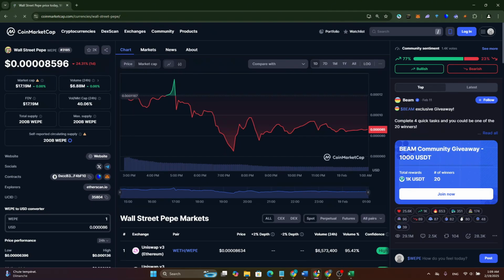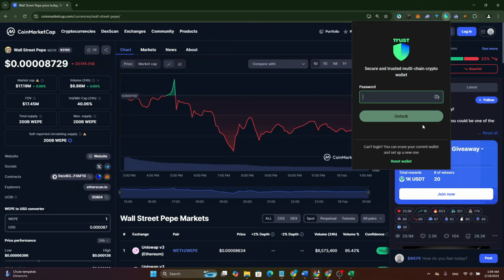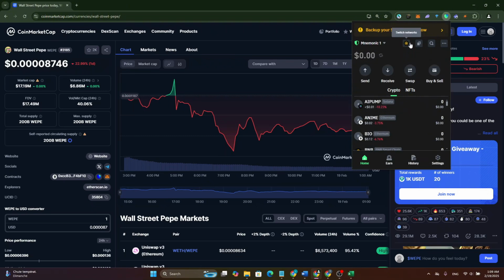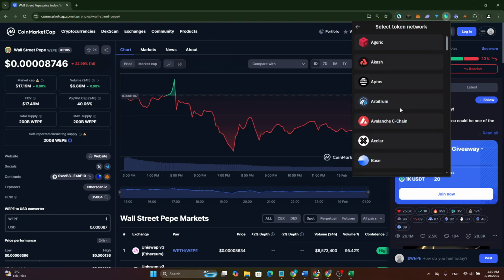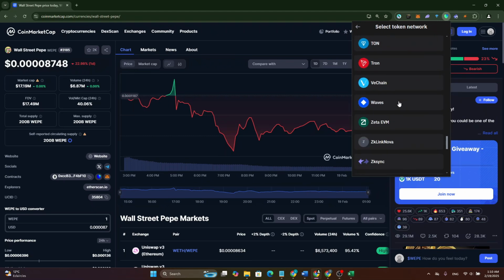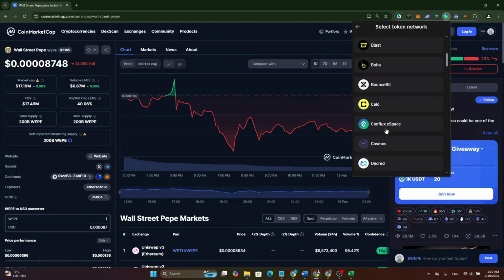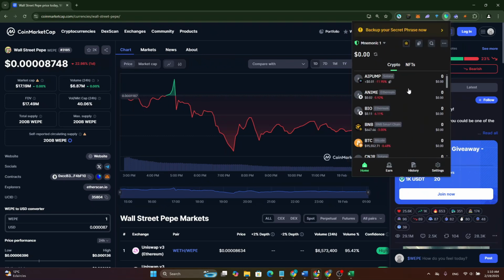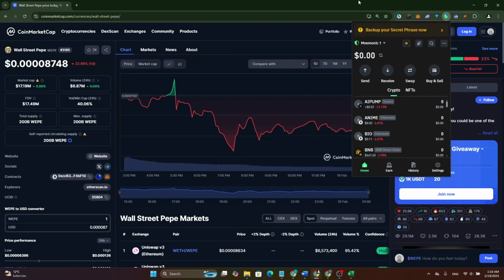How To Add $WEPE (Wall Street Pepe) TOKEN CRYPTO COIN To trust wallet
Learn How To Add  $WEPE   (Wall Street Pepe) TOKEN CRYPTO COIN To trust wallet . This video will cover everything that you need to know and help you solve your problem quickly.
Stay till the end of the video to find out How To Add  $WEPE   (Wall Street Pepe) TOKEN CRYPTO COIN To trust wallet.

Did you learn How To Add  $WEPE   (Wall Street Pepe) TOKEN CRYPTO COIN To trust wallet ?

Do you want to see another video about How To Add  $WEPE   (Wall Street Pepe) TOKEN CRYPTO COIN To trust wallet ?

Did you enjoy How To Add  $WEPE   (Wall Street Pepe) TOKEN CRYPTO COIN To trust wallet ?